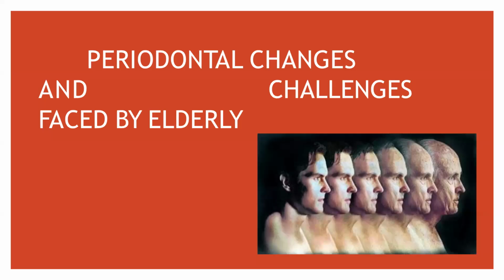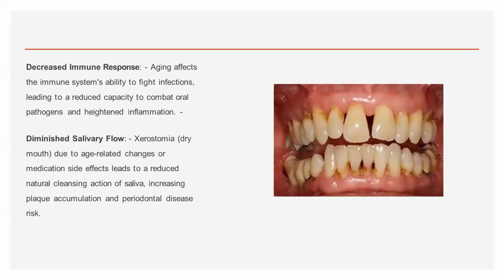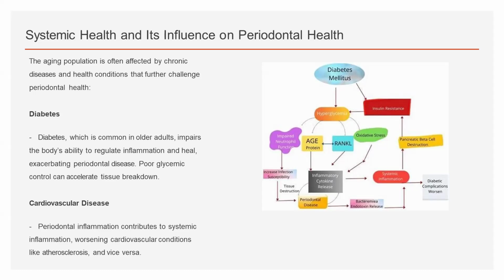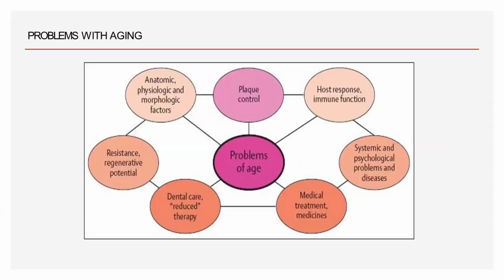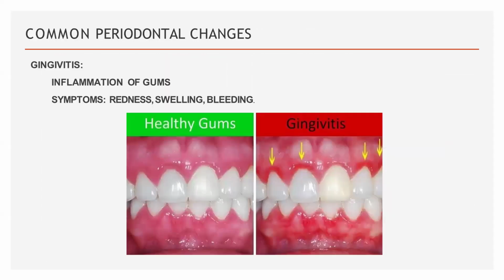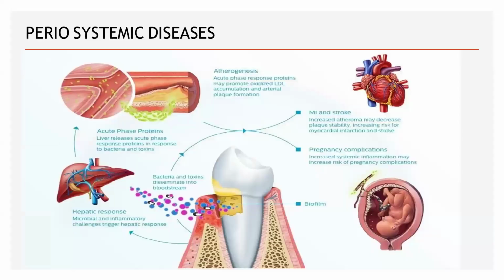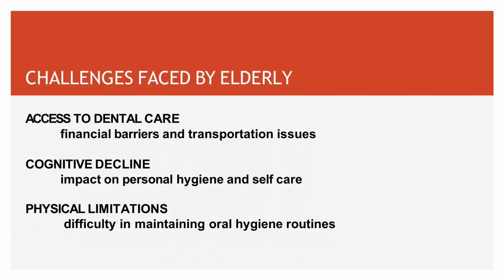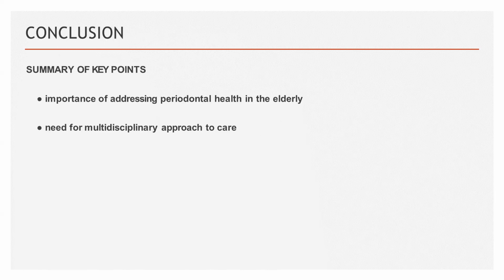Periodontal Changes and challenges faced by elderly - Paper presentation by Dr. Divya Jyoti